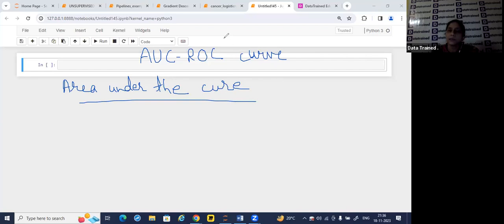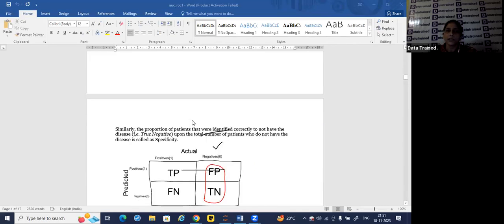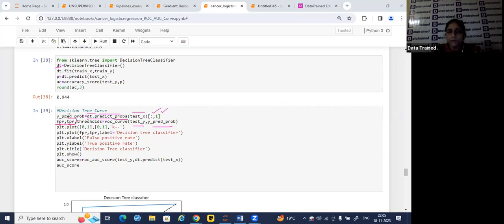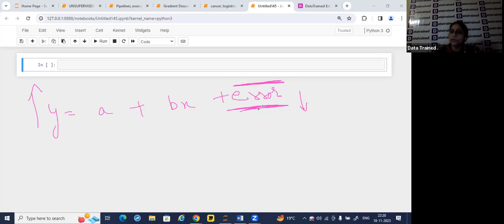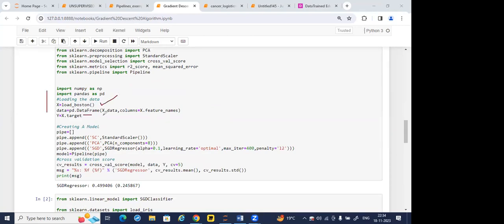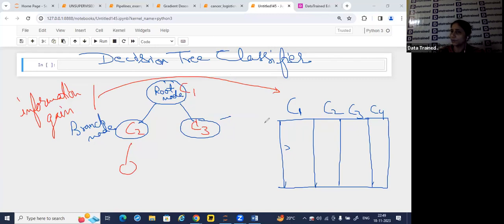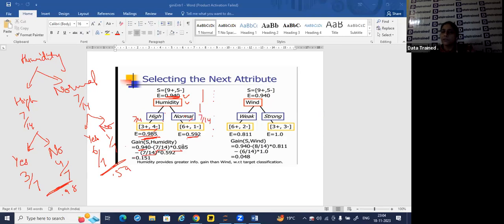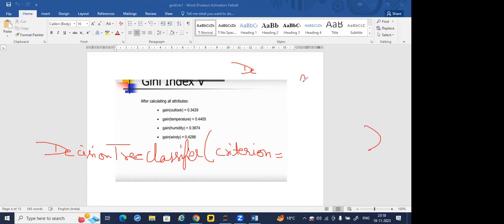Machine Learning for Data Science Lacture-10